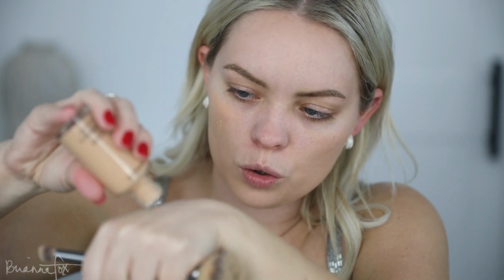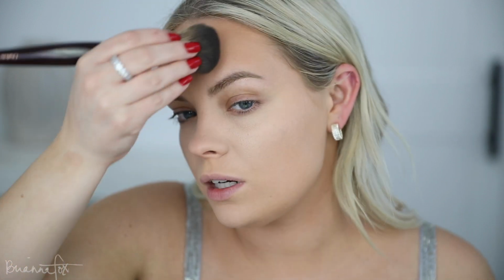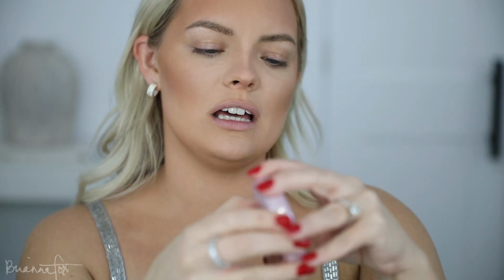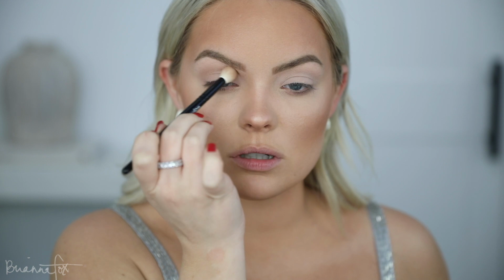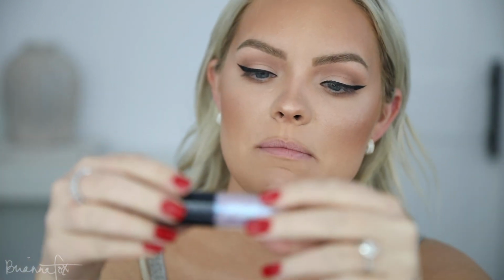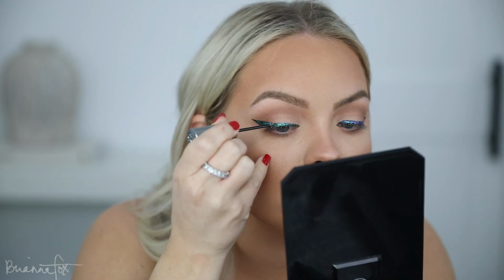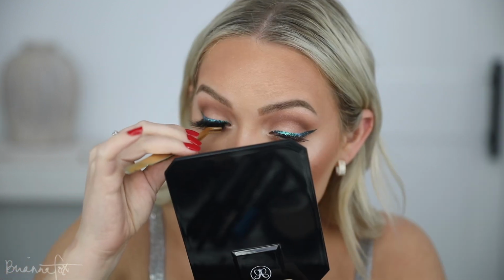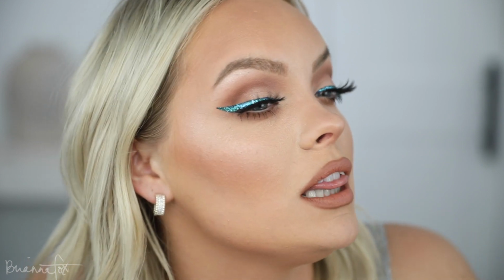HOW TO EASY HOLIDAY GLAM MAKEUP TUTORIAL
hey frens :) today im showing you this easy glam holiday makeup tutorial & walking you through it step by step!

Rhinestone ring
On my nails